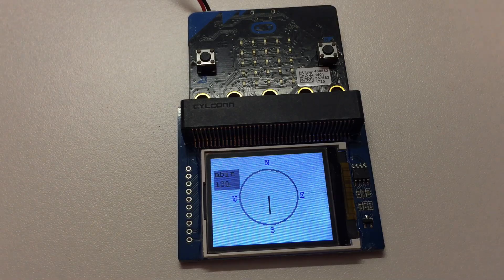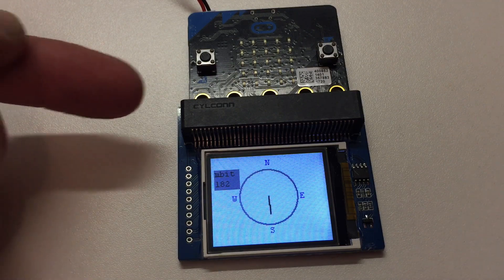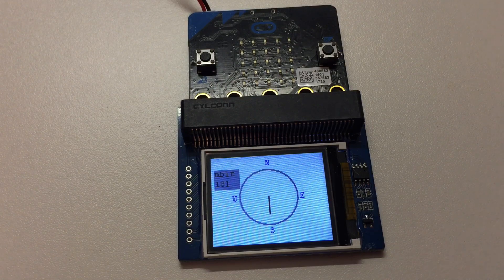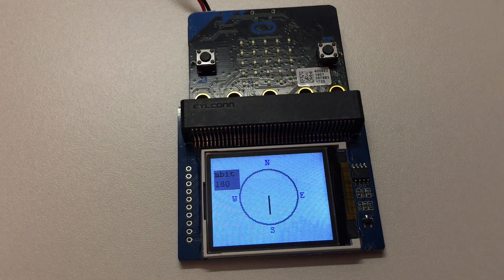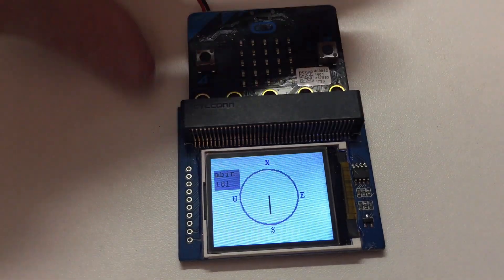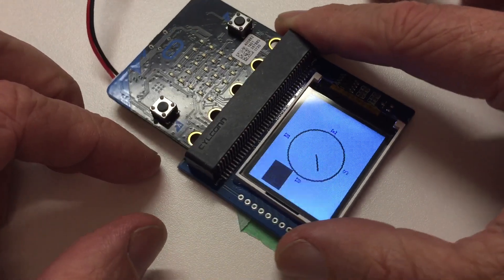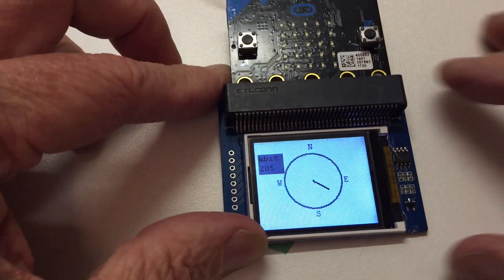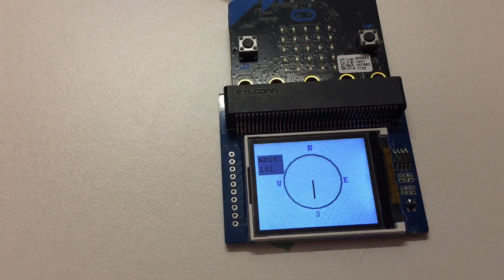Waveshare 1.8” microbit display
Limited graphics primitives and slow refresh rate. Very clear. Okay for displaying information that doesn’t change quickly.